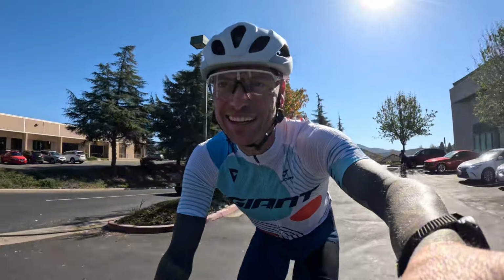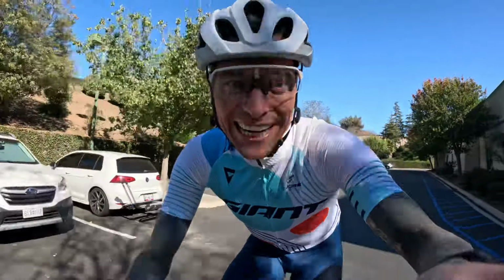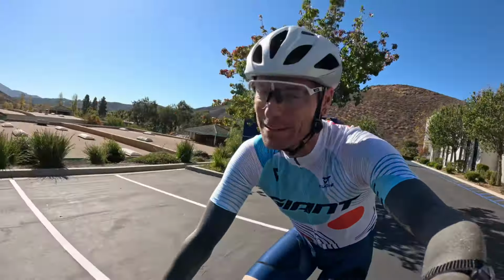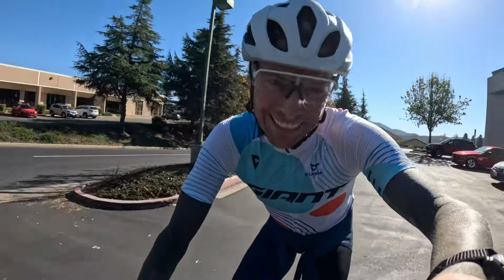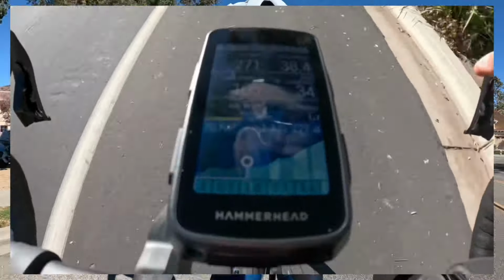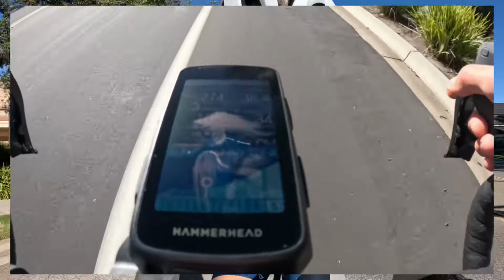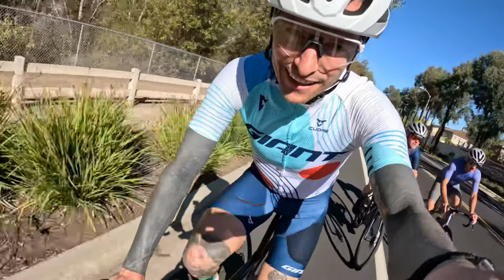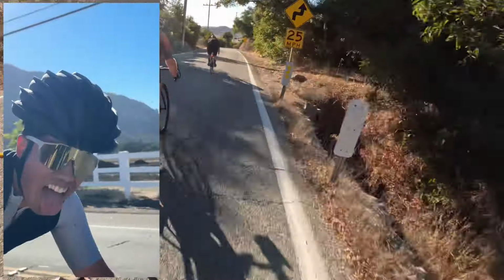VACAY DAY 10 | TEST RIDE | GIANT DEFY ADVANCED E+ EL 0 ROAD BIKE